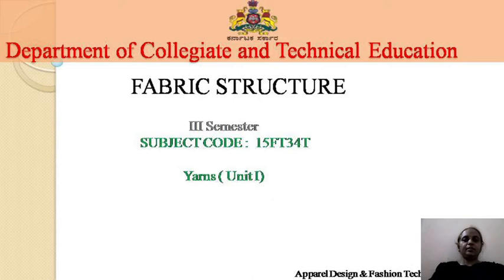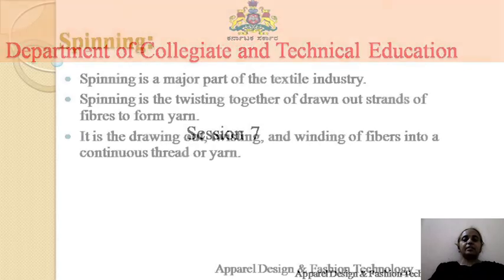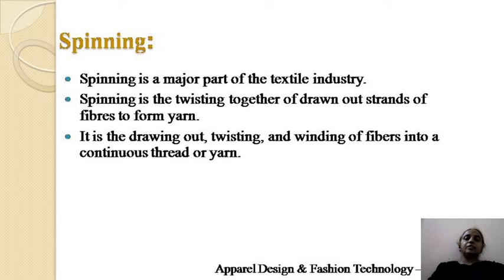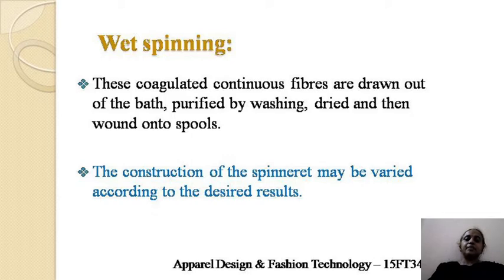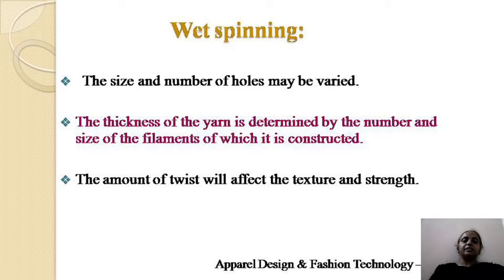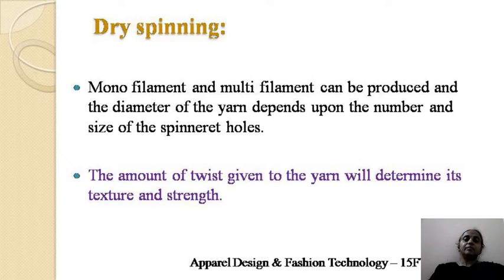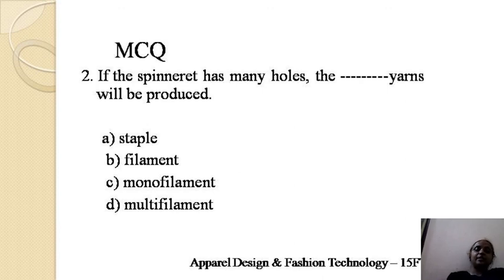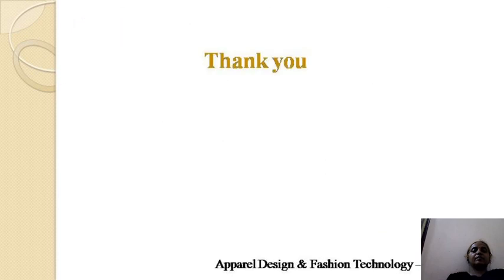ADFT_15FT34T_U1_S7_III